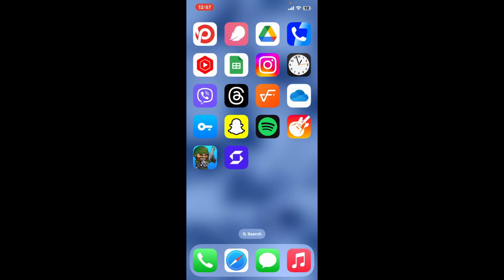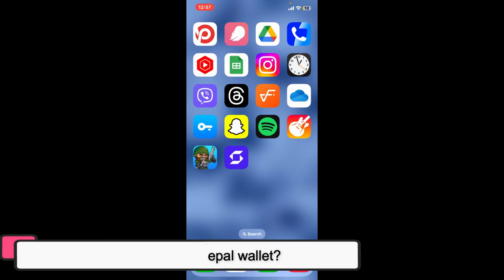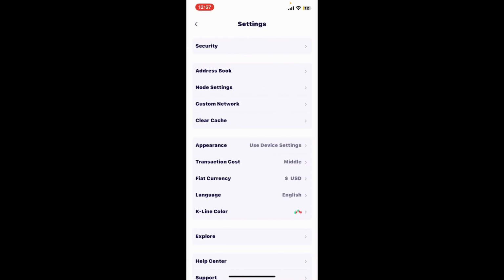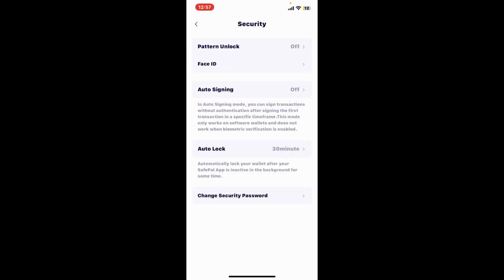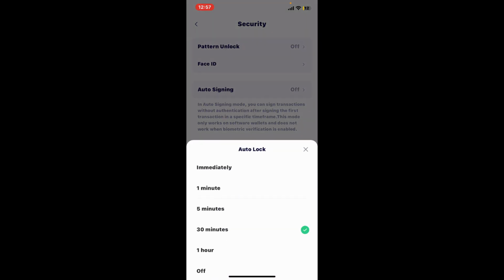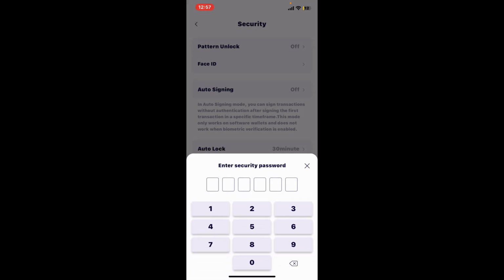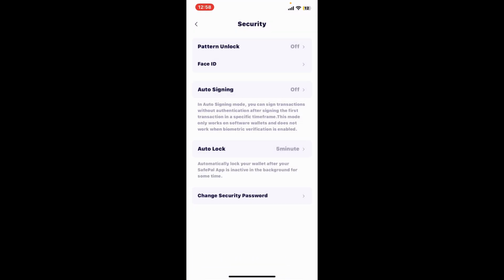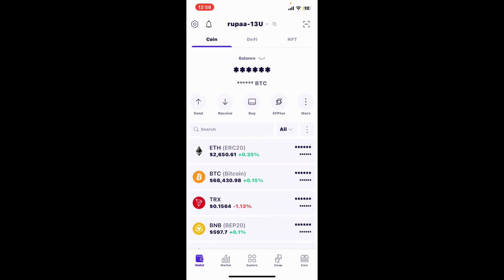How to Enable Autolock on SafePal Wallet 2024?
In this video, we’ll guide you through the simple steps to enable the auto-lock feature on your SafePal Wallet. Keeping your wallet secure is essential, and auto-lock ensures that your assets are protected even when you’re not actively using the app.

By enabling auto-lock, you can enhance the safety of your cryptocurrency assets.